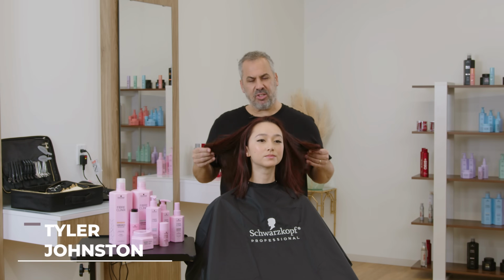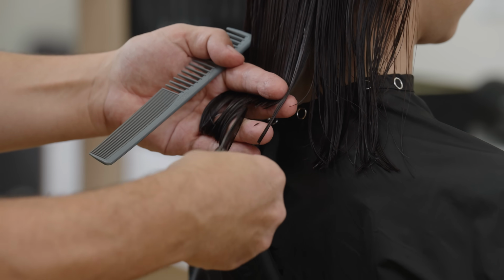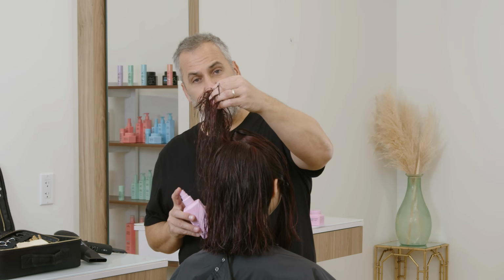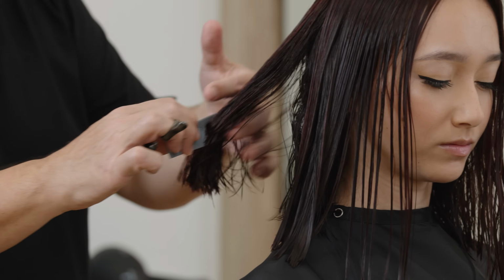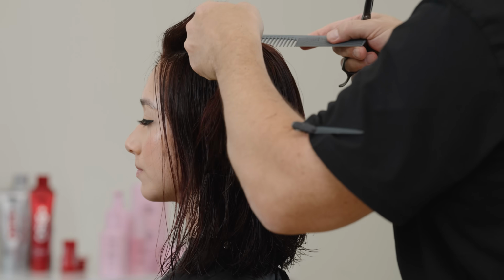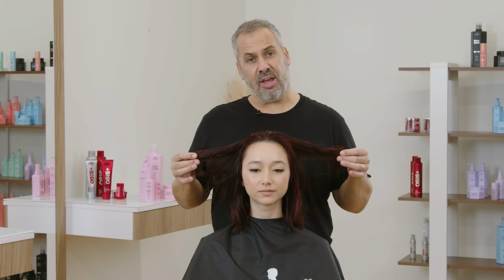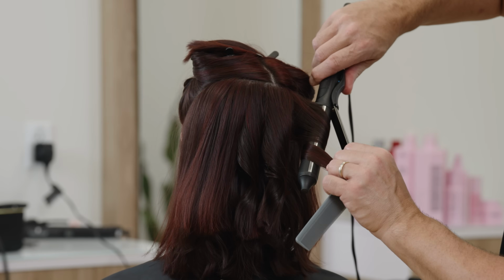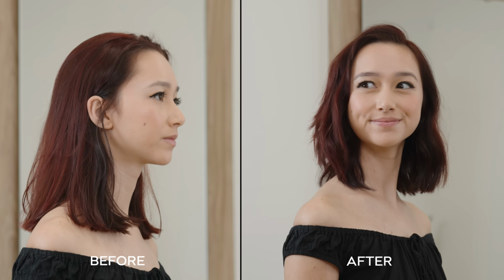How To Use FIBRE CLINIX VIBRANCY for Color Treated Hair | Schwarzkopf Professional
Schwarzkopf Professional Global Hair Ambassador, Tyler Johnston (@tylerjohnstonhair), walks us through how to use the FIBRE CLINIX VIBRANCY range for color treated hair. These conditioning products feature a formula with AHA that enhances color vibrancy for long-lasting color results. Have you tried VIBRANCY?

~ About FIBRE CLINIX ~
Fibre Clinix is our salon exclusive, fully modular hair care regimen harnessing cutting-edge science with customization from salon to home care. Combining Schwarzkopf Professional's most advanced and powerful repair technology in a fully customized treatment:
💜 Up to 10x stronger hair*
💜 Complete sealing of hair porosity**
💜 Restores inner & outer hair structure for up to 60 days***

*When used with Fibre Clinix® regimen vs. Untreated hair
**Wet combing test vs. Untreated hair
***When used with Fibre Clinix® home care regimen